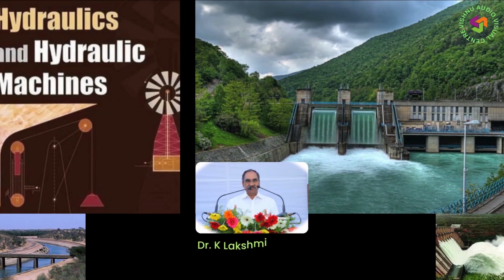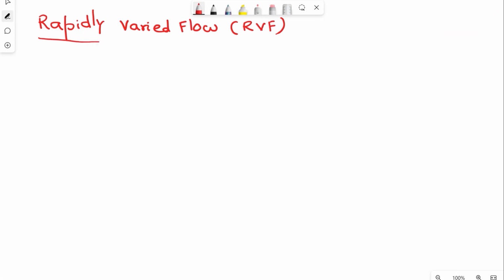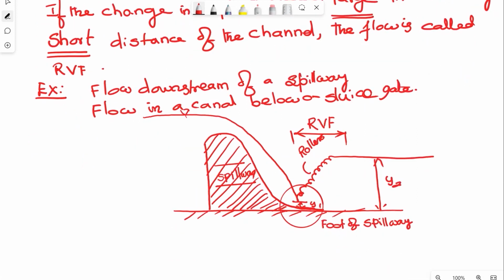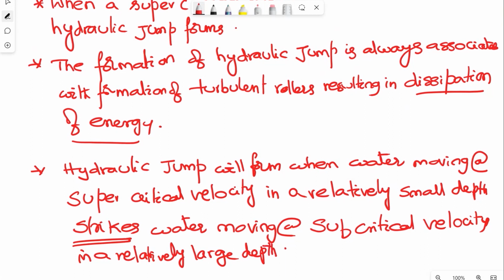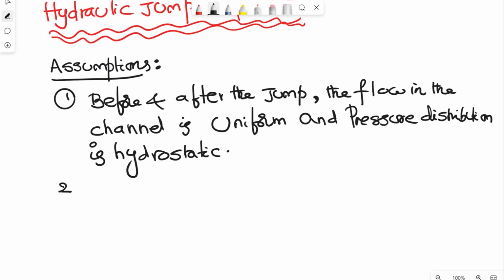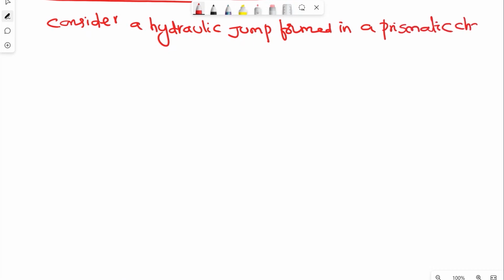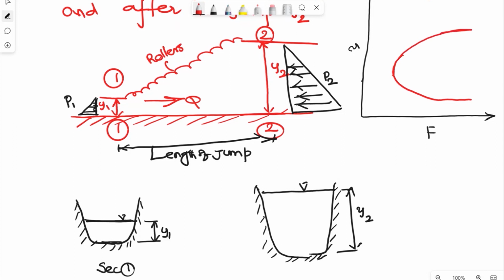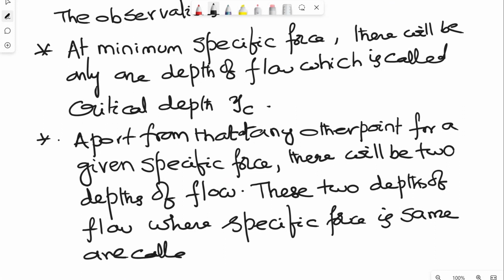Non Uniform Flow - Distinguish between GVF and RVF with examples by Dr. K Lakshmi Prasad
Non Uniform Flow - Distinguish between GVF and RVF with examples, Hydraulic jump, Momentum equation, Specific force diagram by Dr. K Lakshmi Prasad